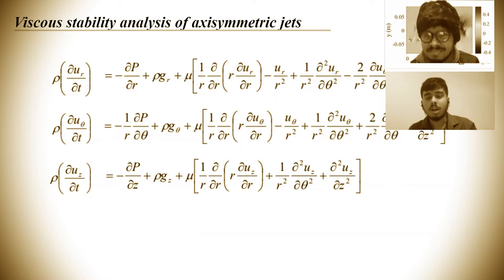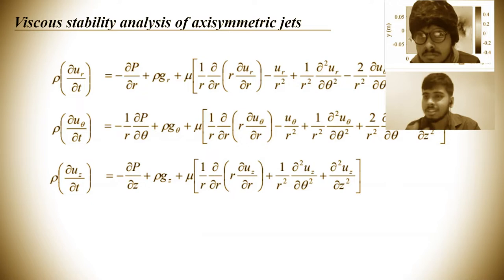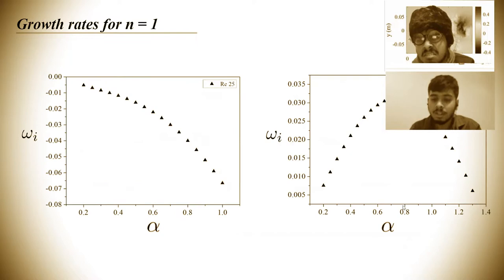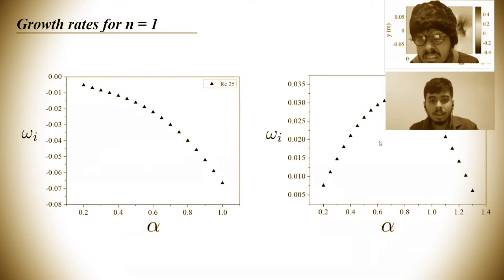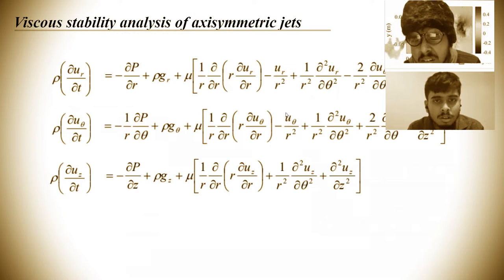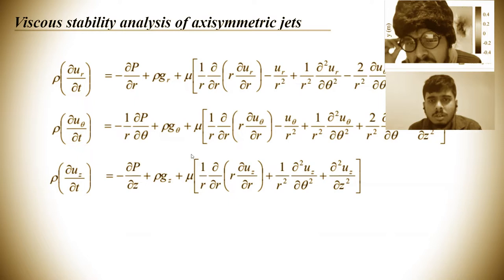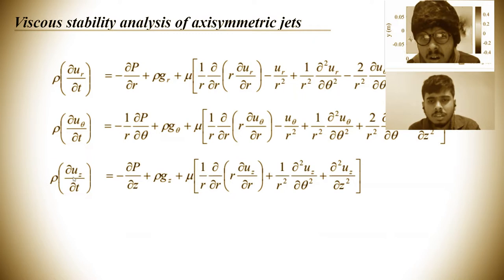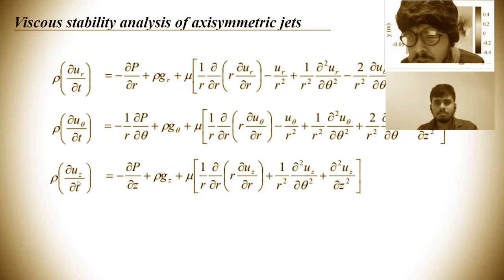IITian at Imperial College London - A day in my PhD life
Doing a PhD can be stressful yet fun. This video shows glimpses of my everyday PhD life. All shots were taken on mobile phone so the quality may not be the best at some places. If you have any suggestions/comments/queries do let me know here or on my instagram.

Also you can get in touch with my friends on insta-
Susmita Banerjee (Dream girl): Susmo.31
Sallar: sallarqazi
Chengwei: xiachengwei5
Kazuki: kazukiozawa_
Pat: nuijamjam

Special thanks to Swathi Potnuri ( ig: swathi_potnuri ) and Sallar for helping with the shoot.

Credits for the music used at 6:02
Last Horizon by Silent Partner

The video was edited using Movavi video editor plus